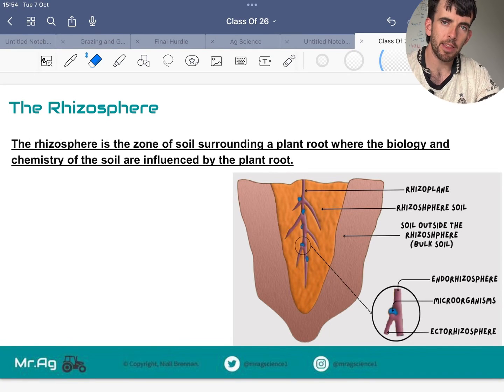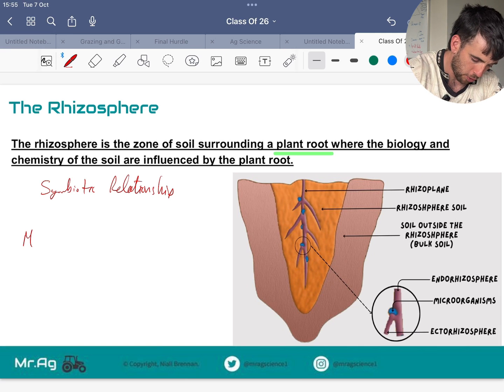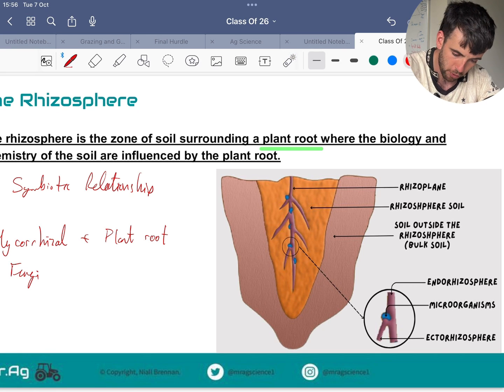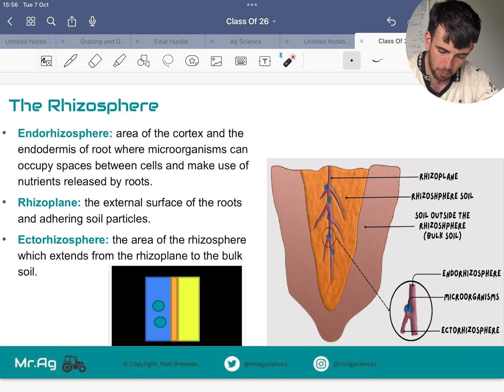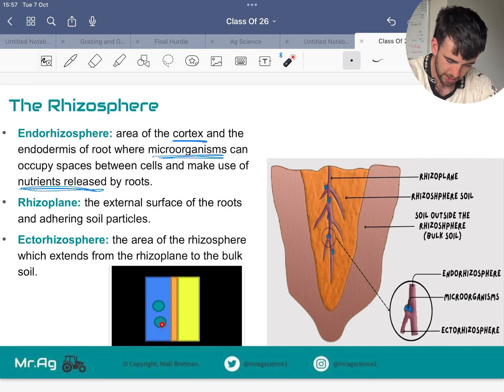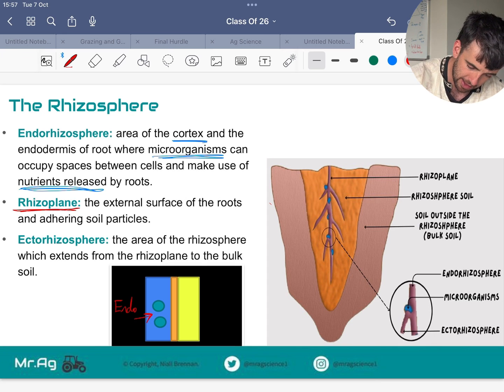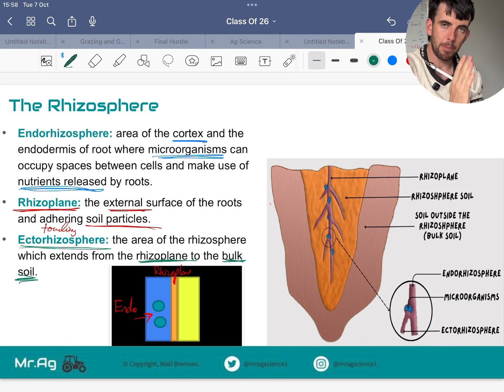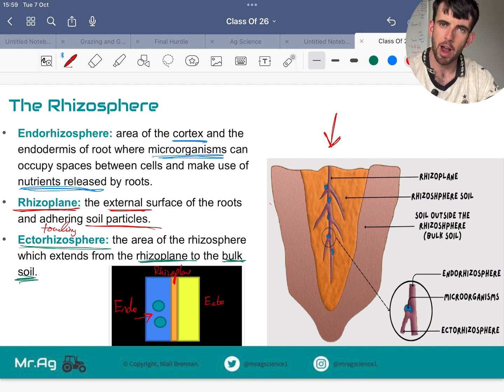Rhizosphere Diagram Mistakes